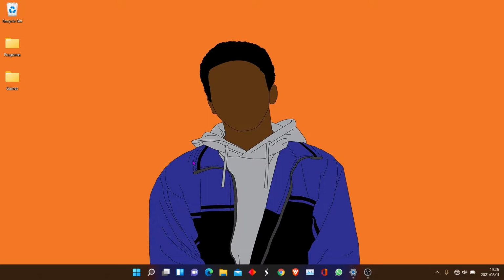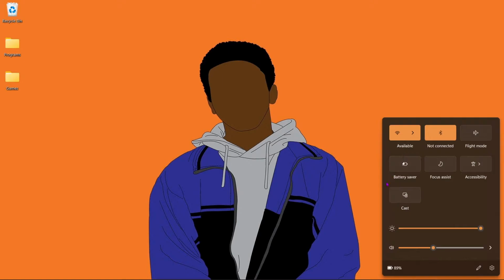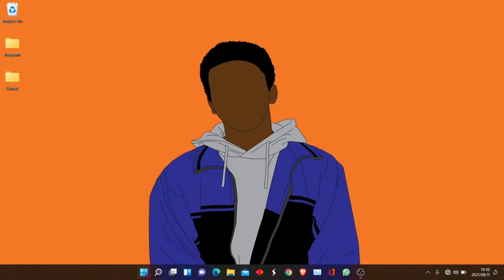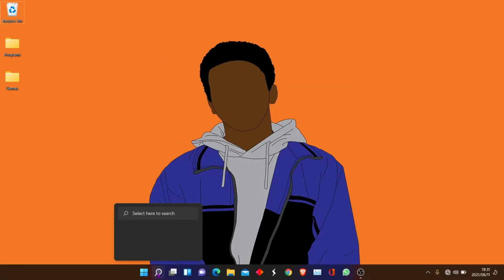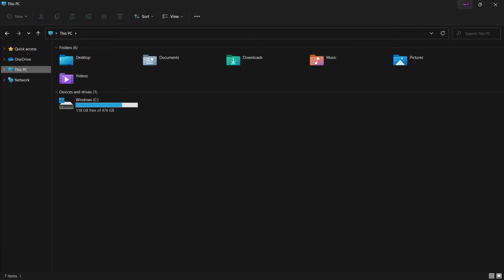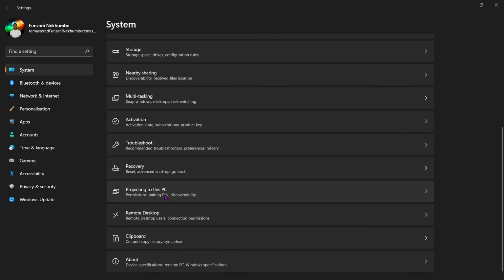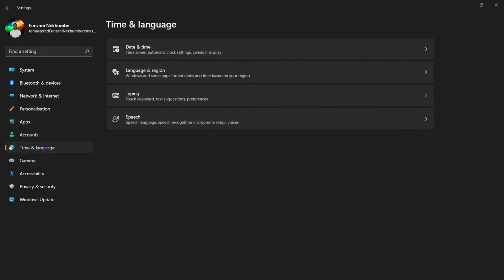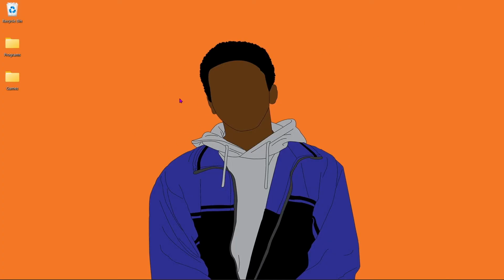Should You Upgrade To Windows 11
In this video I will be showing you all around Windows 11. Windows 11 adds a few new features and it is mainly a visual overhaul.